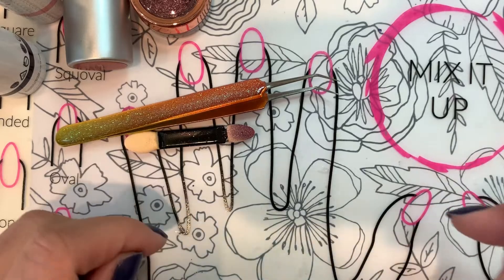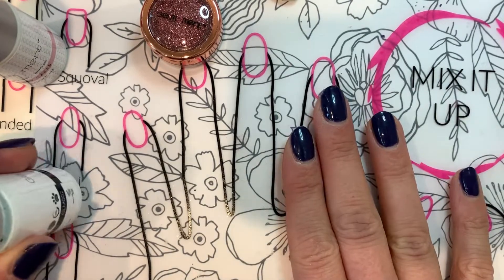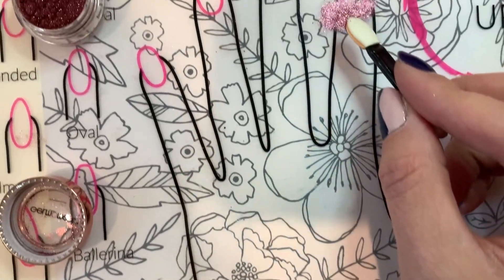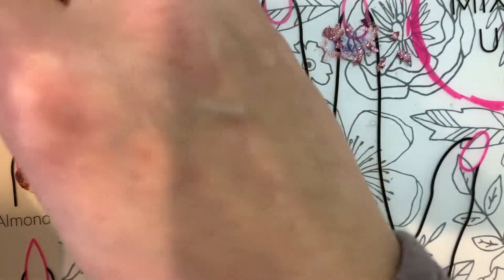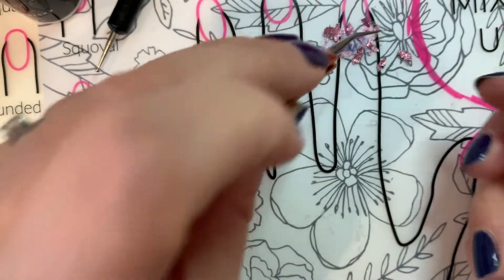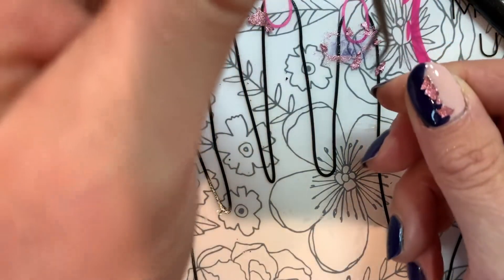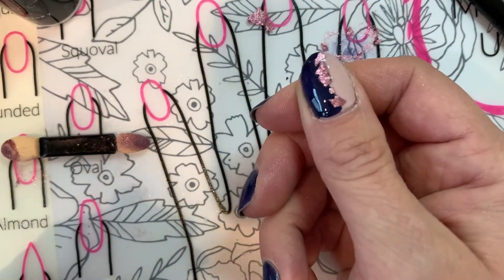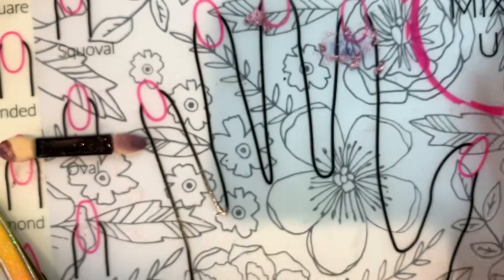How to create foil nail art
Products Used: Baby Cakes, Dusky Blue, Clearly Frisky, Chrome 10, Nail Art Tweezers, Professional Lamp, Silicone Nail Mat, Fine Dotting Tool

Jennifer Retz
Independent GelMoment Distributor

I’d love to answer your questions. Please drop a comment.

My recommended kit: the Premium (found under “kits and collections”

My GelMoment Polish Color in this Video: Lady in a Dress

GelMoment is free of: Toluene, Formaldehyde, Formaldehyde Resin, Camphor